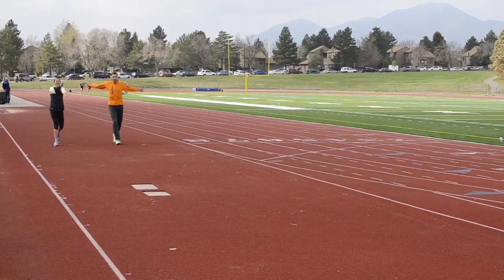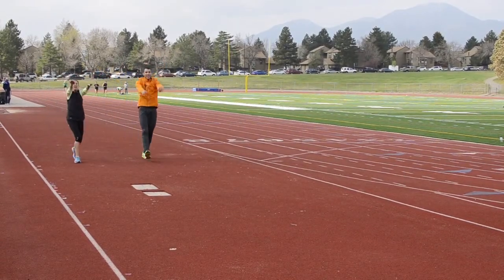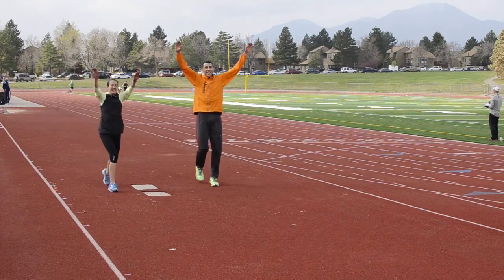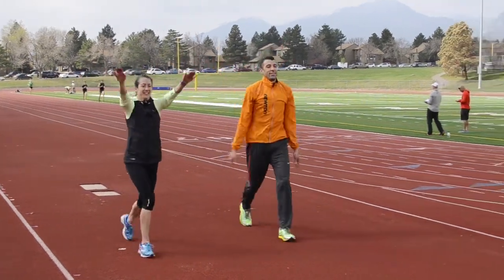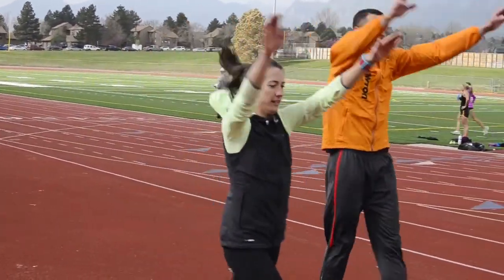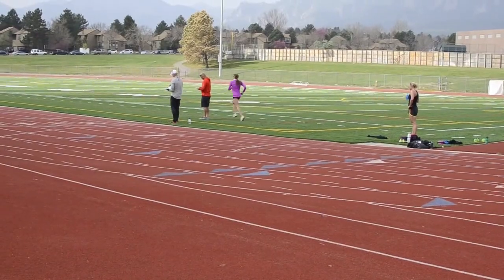Run Like a Champion Drill: Forward Arm Circles with Skip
In his book Run Like a Champion, one of America’s most versatile and accomplished runners, Alan Culpepper, reveals the best practices of the best runners. From the mile to the marathon, Run Like a Champion can help runners of all abilities to get more out of every run.

The Run Like a Champion video series shows how to perform the running drills and stretches explained in Chapter 8: Injury Prevention, Maintenance & Recovery.

Thank you to our professional runner models Stephen Pifer and Laura Thweatt.